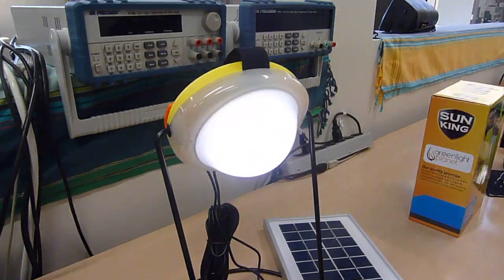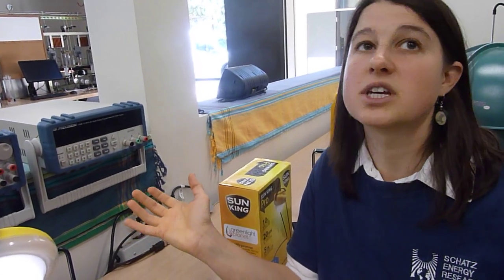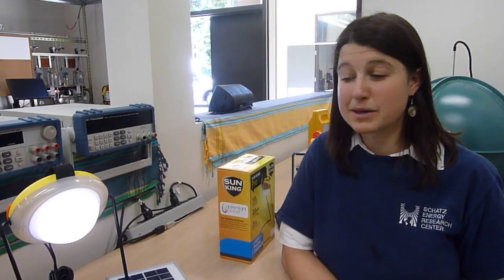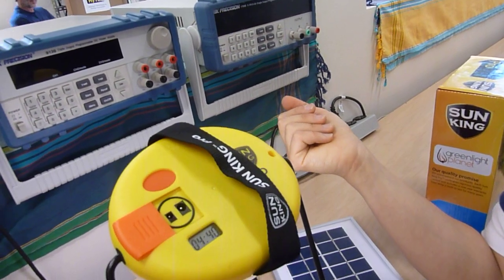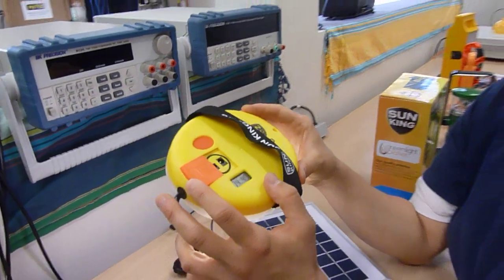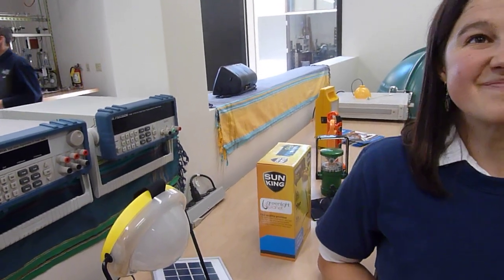Lighting Africa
Schatz Energy Research Center is testing off-grid LED lighting to help find the best solution for lightings up the so-called "dark continent."